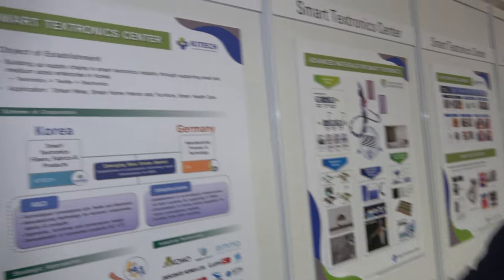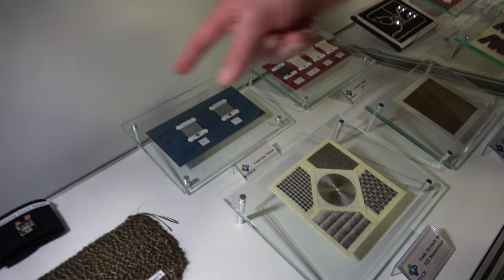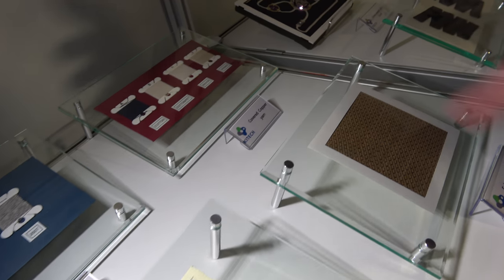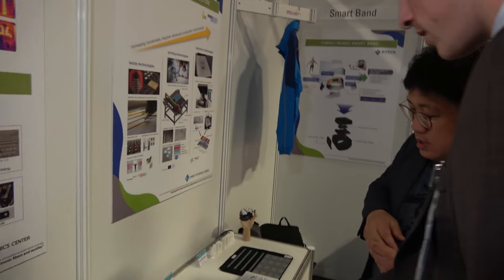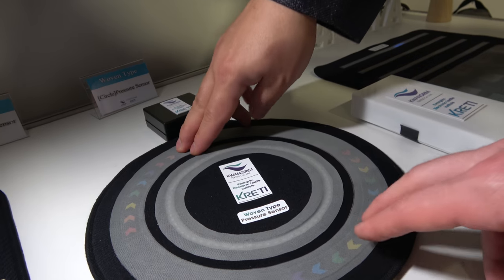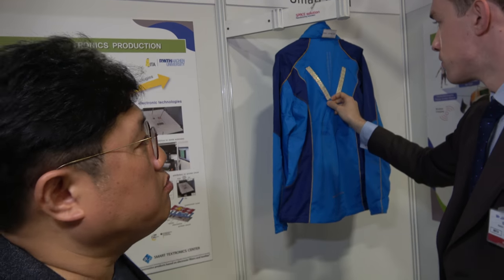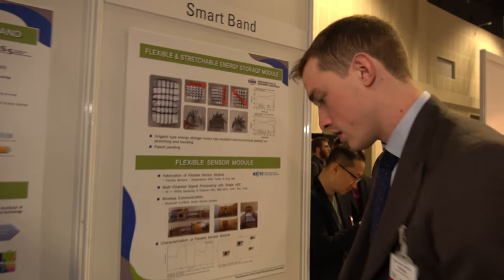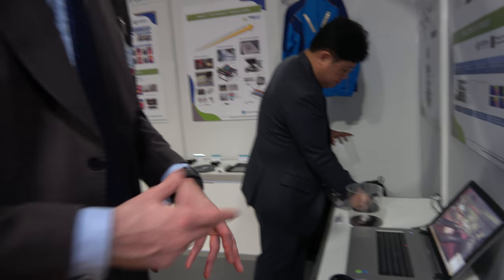E-textiles and smart fibers with KITECH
KITECH demonstrate a variety of products focused around conductivity in textiles. This includes LEDs in fabrics, as well as heat emitting textiles (for sofas or in cars) and pressure sensors.

Their flexible energy storage solution is planned to be used in wearables, such as wristbands, to power different systems.